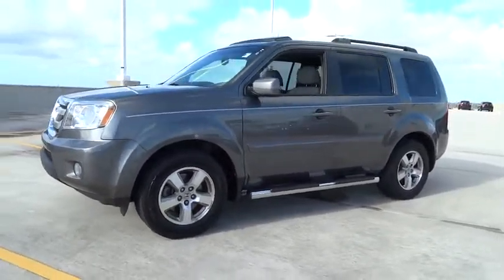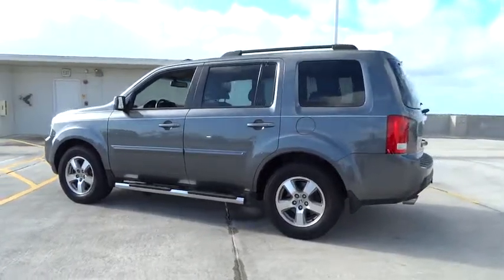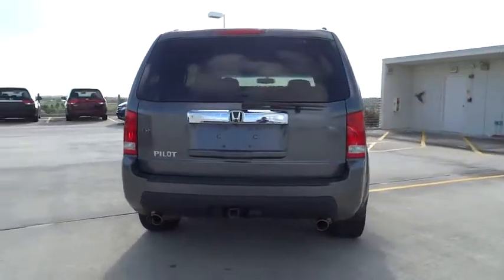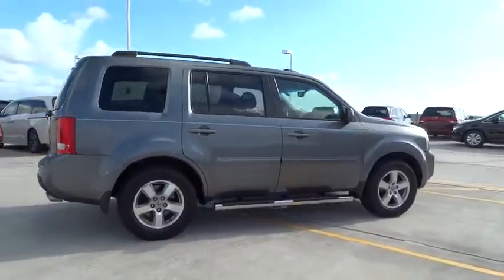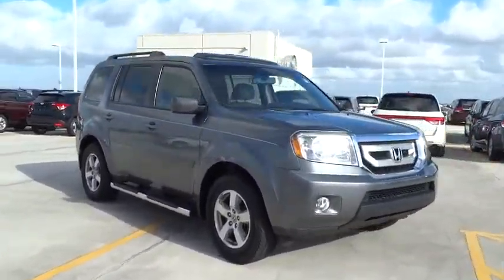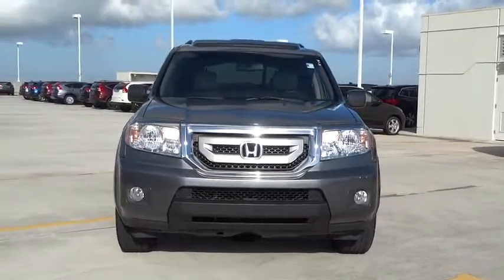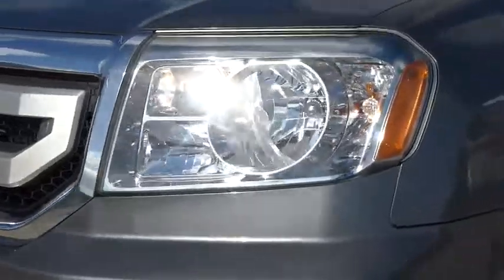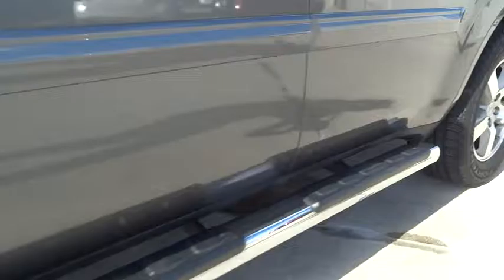2011 Honda Pilot Homestead, Miami, Kendall, Hialeah, South Dade, FL 54279A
2011 Honda Pilot

Largo Honda
554 NE 1st Ave

This super Vehicle is just waiting to bring the right owner lots of joy and happiness with years of trouble-free use!!! Need gas? I don't think so. At least not very much! 23 MPG Hwy! CARFAX 1 owner and buyback guarantee!!! Hurry and take advantage now!!! Safety equipment includes: ABS, Traction control, Curtain airbags, Passenger Airbag, Front fog/driving lights...Other features include: Leather seats, Power locks, Power windows, Sunroof, Heated seats... Largo Honda Home Delivery for Less!
1-touch pwr moonroof w/tilt  manual sunshade,Leather-trimmed heated front bucket seats -inc: 8-way pwr driver seat  driver pwr lumbar  4-way pwr passenger seat,2nd row leather-trimmed 60/40 split reclining  sliding  flat-folding bench seat,3rd row leather-trimmed 60/40 split flat-folding bench seat,Leather-wrapped steering wheel,Auto-dimming rearview mirror w/rearview camera display,Pwr ventilated front/solid rear disc brakes,4-wheel anti-lock braking system (ABS) w/electronic brake distribution (EBD),Tire pressure monitoring system -inc: location indicators,AM/FM stereo w/6-disc in-dash CD changer -inc: (6) speakers  subwoofer  MP3/WMA playback  aux input jack  radio data system  speed-sensitive volume control